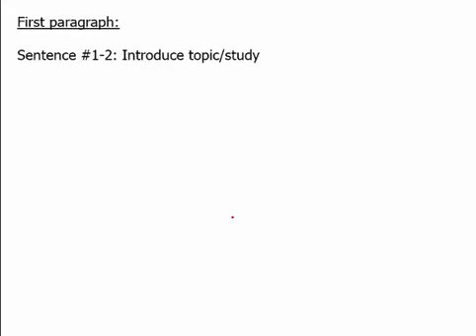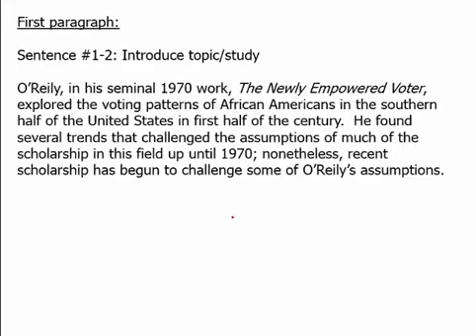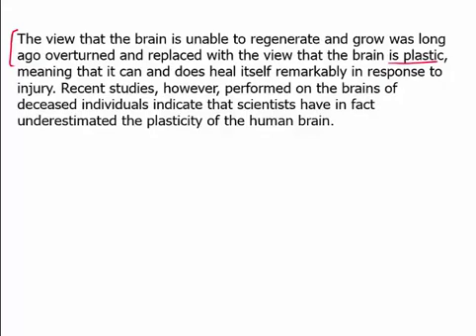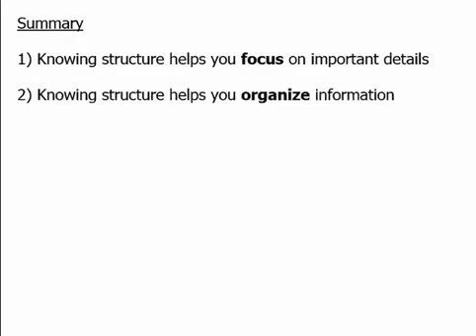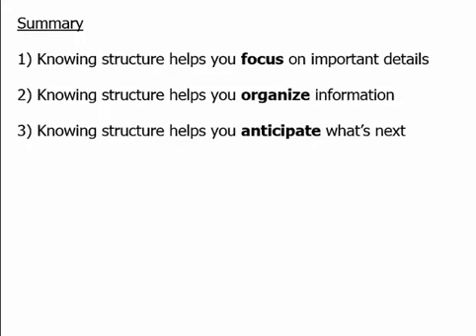Understanding Structure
Reading Comprehension Part 3